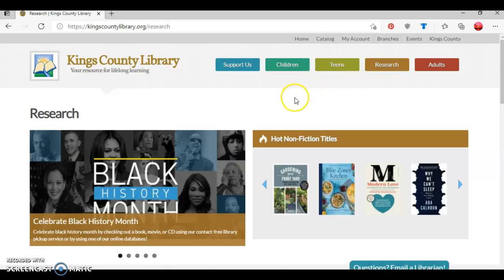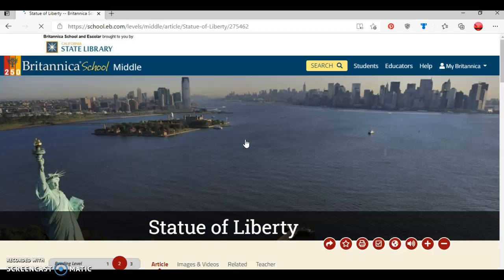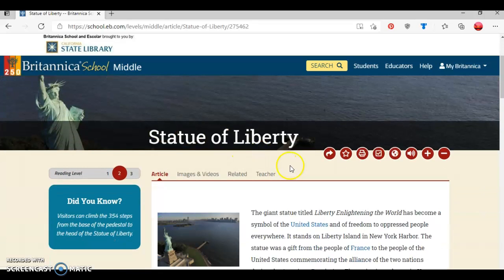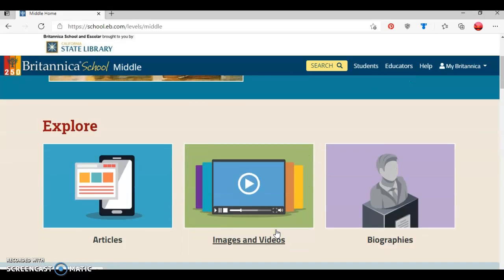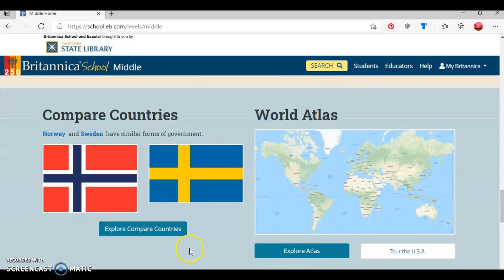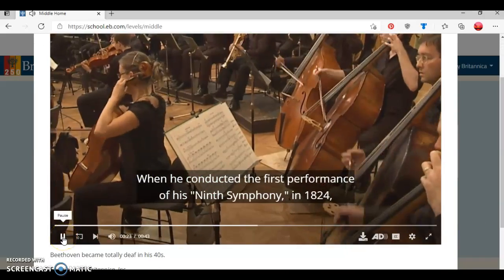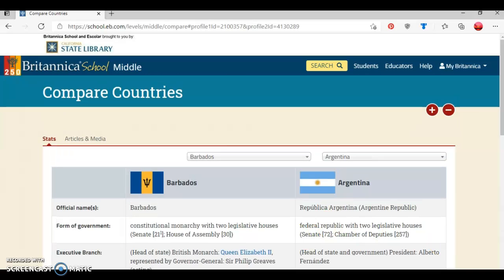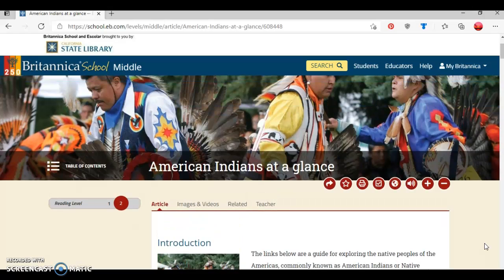Britannica School Middle Tutorial